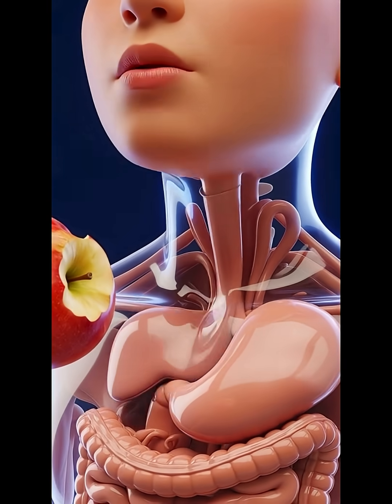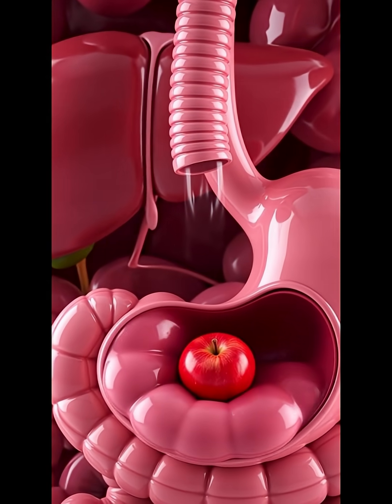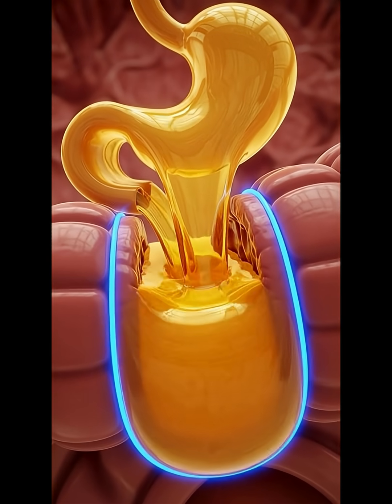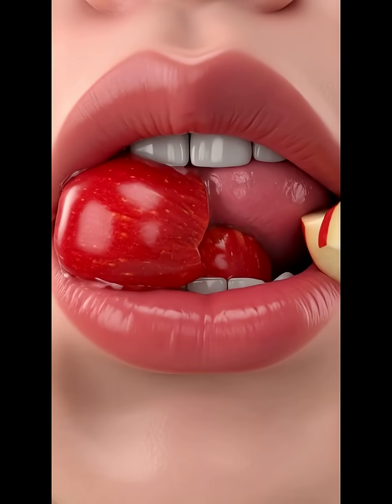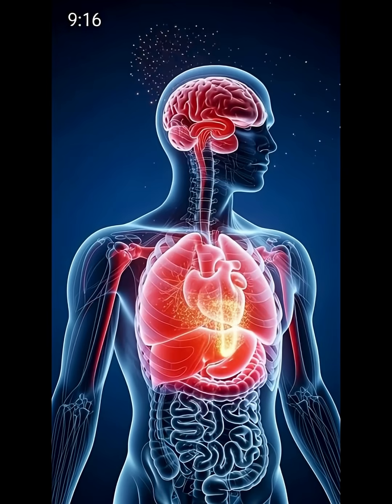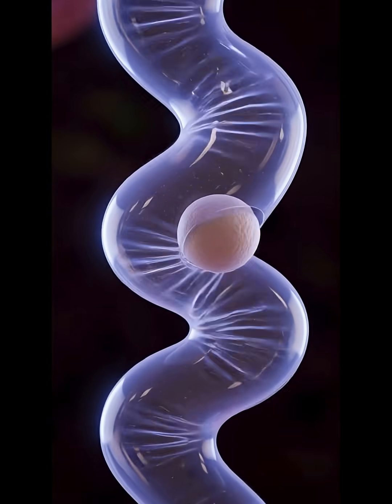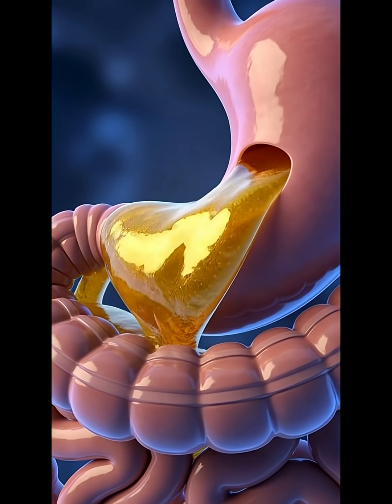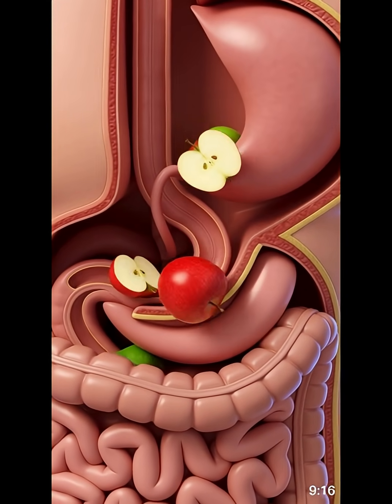What Happens When You Eat an Apple with Intestinal Parasites? | 3D Digestive Animation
Welcome to BodyLogic 3D — your source for high-quality 3D anatomy animations, realistic human body visuals, and animated health education. Our videos cover the digestive system, internal organs, human biology, clay-style anatomy models, and other fascinating medical topics — all designed to educate and inspire curiosity through fast, engaging shorts.

Ever wondered how a simple apple is processed by your body — and what changes if intestinal parasites are present?
This educational 3D animation follows an apple from bite to bowel: mouth → esophagus → stomach → small intestine → large intestine — and includes a factual, non-graphic depiction of intestinal parasites (worms) moving inside the gut and how they can interfere with digestion and nutrient absorption.

In this video you’ll learn:

Step-by-step digestion of an apple: mechanical breakdown, enzymatic action, fiber handling, and nutrient absorption (sugars, vitamins, fiber).

How intestinal parasites (e.g., roundworms) can inhabit the gut, where they live, and how they may disrupt digestion, reduce nutrient uptake, and cause symptoms.

Key differences between normal digestion and digestion affected by parasites (malabsorption, competition for nutrients, inflammation).

Practical takeaways on hygiene, food safety, parasite prevention, and when to seek medical care.

Who this is for: students, health educators, medical learners, and curious viewers seeking accurate, science-based visuals.

The content provided in this video is for educational and informational purposes only. It is not intended to be a substitute for professional medical advice, diagnosis, or treatment. Always seek the advice of your physician or other qualified health provider with any questions you may have regarding a medical condition. Do not disregard professional medical advice or delay seeking it because of something you have watched on this channel.